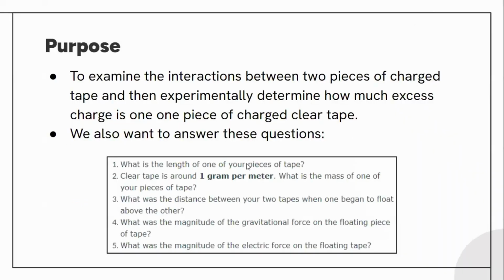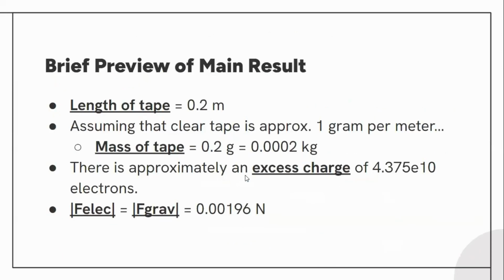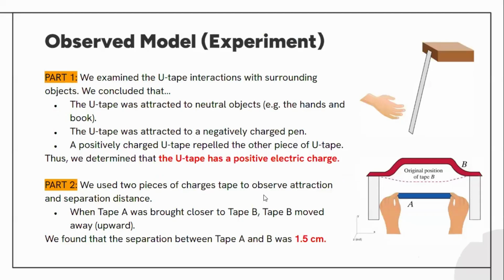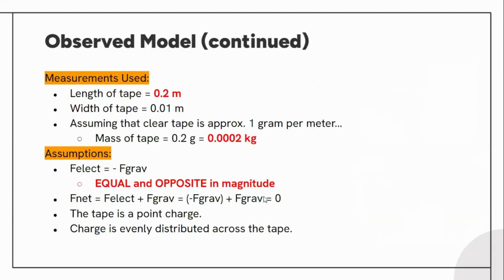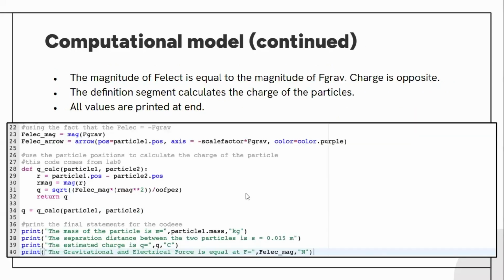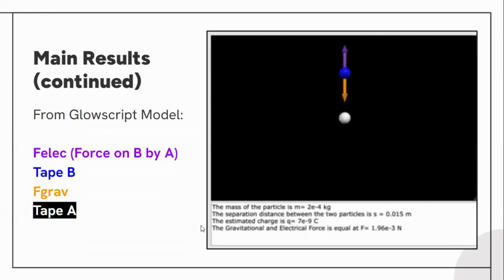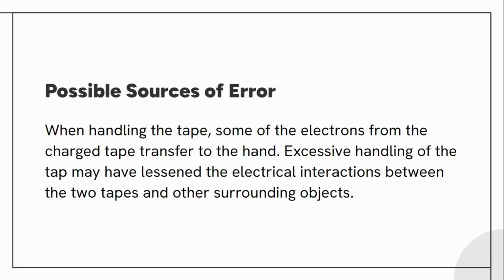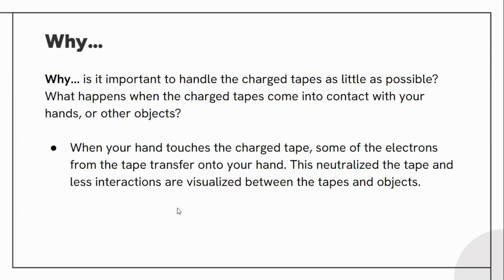PHYS 2212 Lab 1 - Abbie Martinez